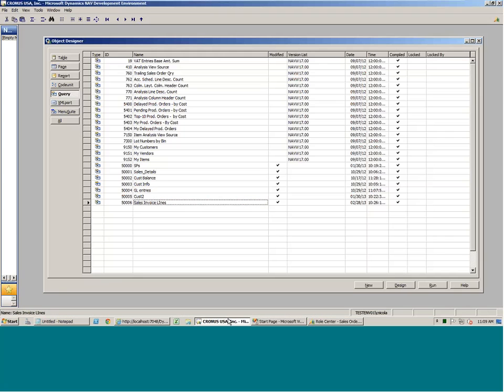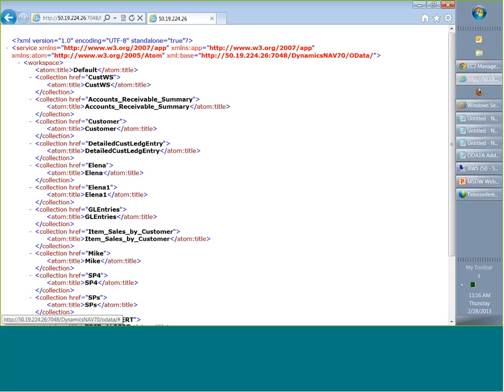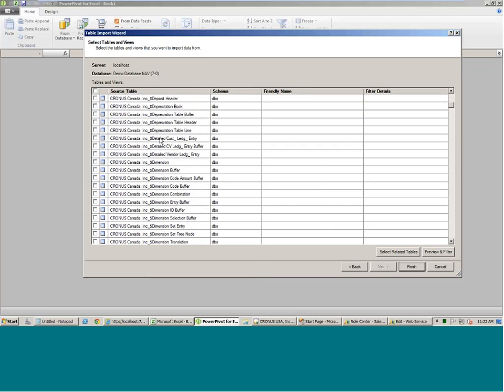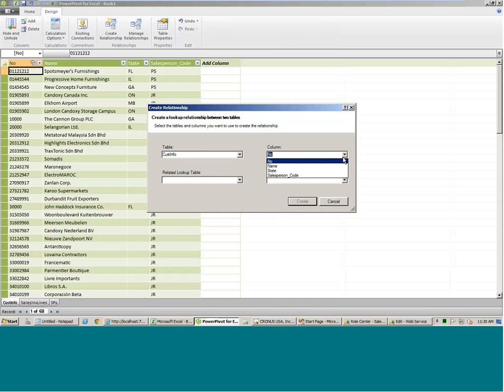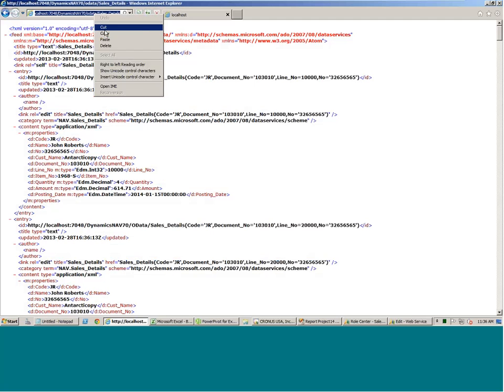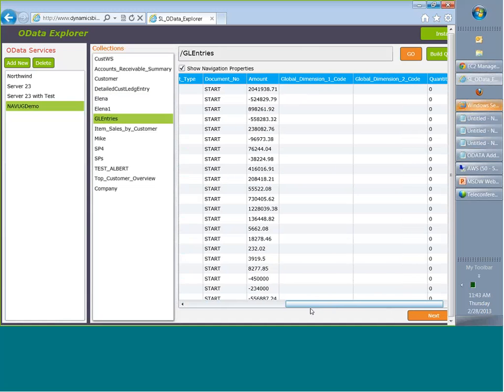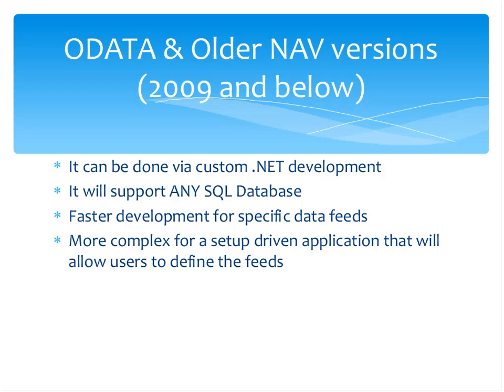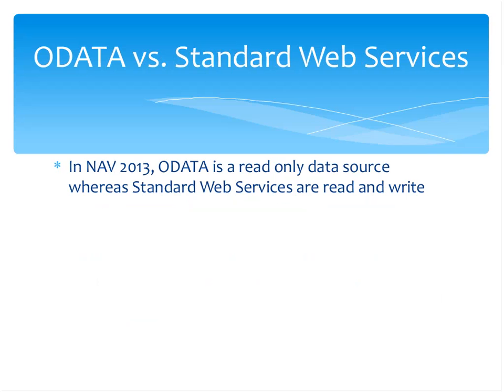Introduction to ODATA Web Services for Microsoft Dynamics NAV 2013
Microsoft Dynamics NAV 2013 introduces OData Web Services as a new way to access your NAV data from outside the system, greatly reducing the complexity of developing reports and NAV access from third party applications. In this webinar, join Dynamics ERP BI expert Cristian Nicola as he illustrates how you can use OData to access your data from many other applications like Excel, SQL Reporting Services, Internet Explorer, smartphones and tablets.

Topics of the webinar will include:

    Setting up ODATA web services in NAV
    ODATA and Excel PowerPivot reports
    ODATA and SQL Server Reporting Services
    Highlights of .NET applications using ODATA web services